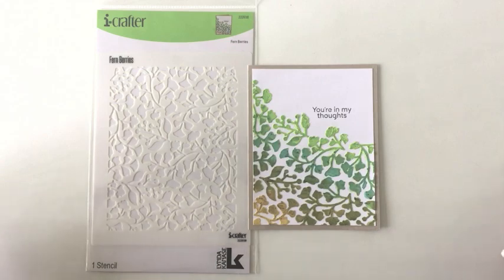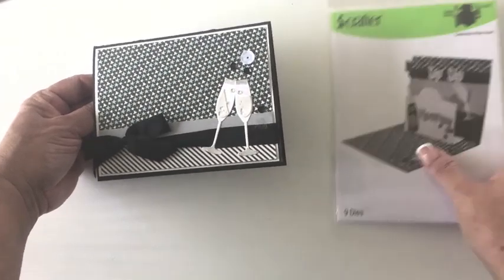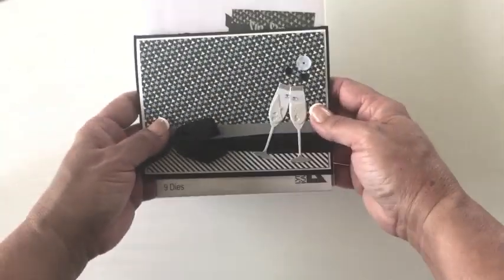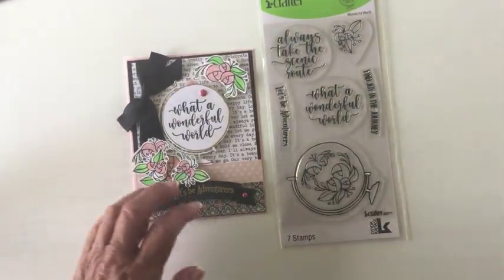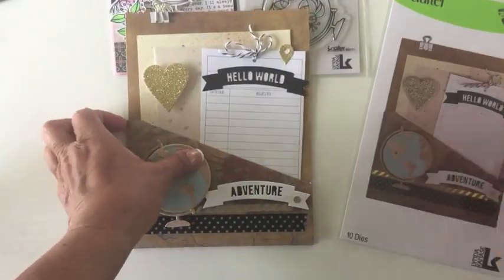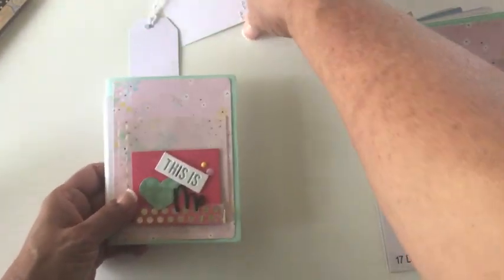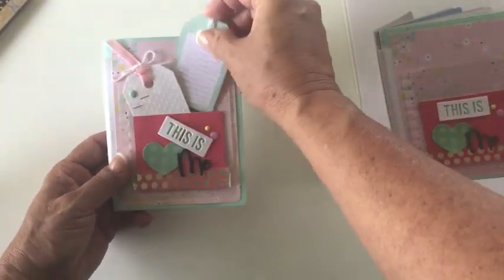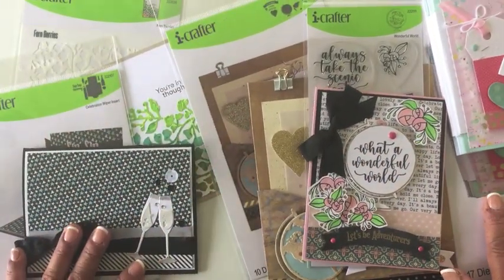i-crafter November 2020 Launch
Join us as we introduce our latest collection of dies, stamps and stencils. Whether you plan to send celebration wishes, dream of traveling adventures or want to create multiple mini albums, we have you covered. Check out what's new for November from i-crafter.